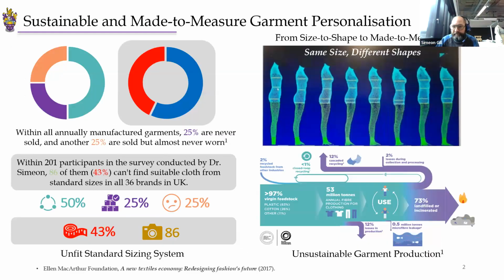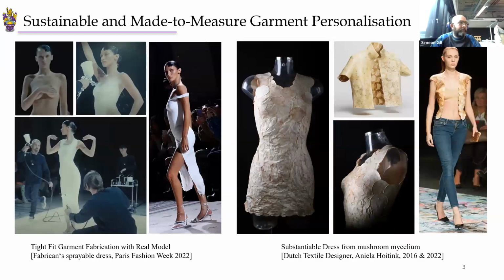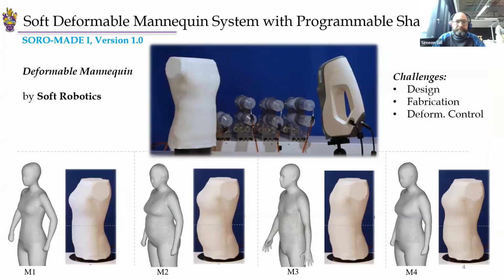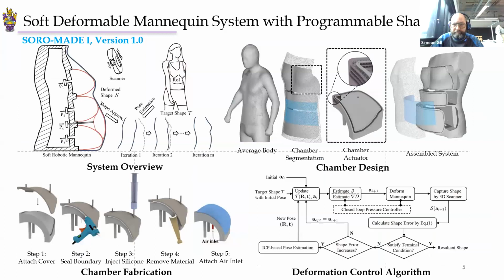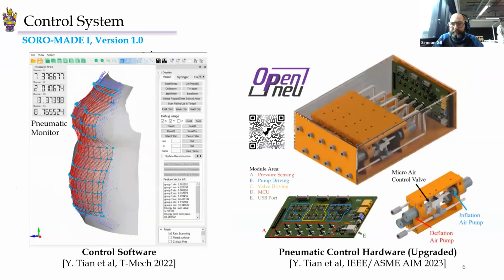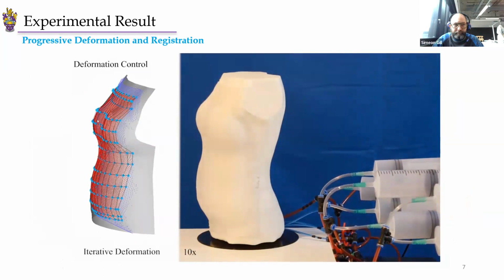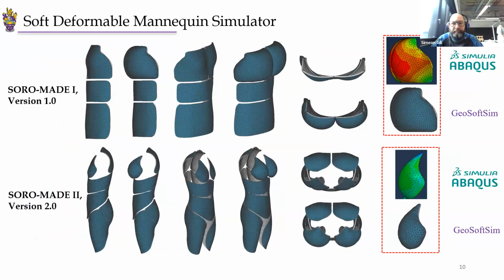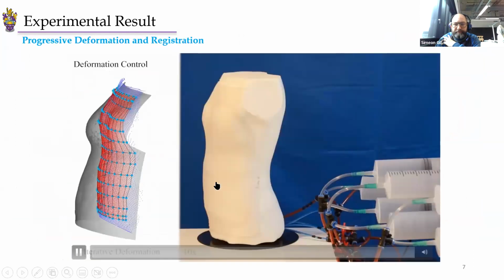Making Bespoke Clothing a Reality | SORO-MADE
Here, Yingjun Tian presents on SORO-MADE: Soft Robotic Mannequin with Programmable Shape Deformation.

This talk introduces a deformable mannequin to facilitate the customised garment production for different body shapes by employing the many more degree-of-freeform deformation that can be provided by a soft robotic system. Advanced technology of soft robotics is investigated to realise the prototype of a pneumatically actuated soft mannequin, which can be morphed to form different shapes of individual users. A computational framework is developed to optimise the numbers, shapes, and locations of chambers for the soft mannequin to accurately capture the 3D shapes of individual customers. Control software has been developed for the deformable mannequin to realise a programmable morphing of 3D shapes. The mannequin will be able to operate in the environment with high-temperature steam to allow for draping and forming of garments.